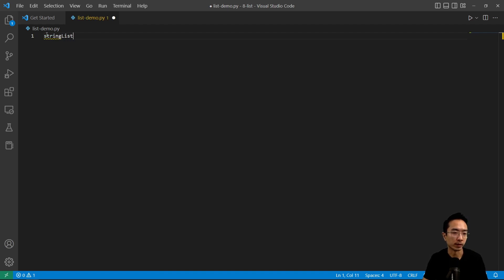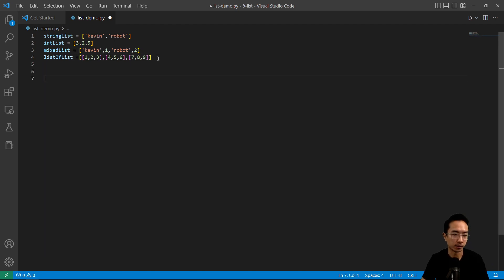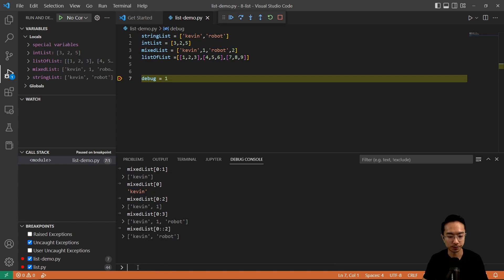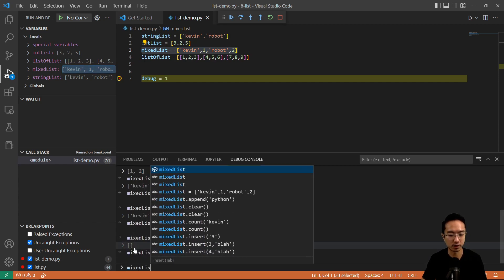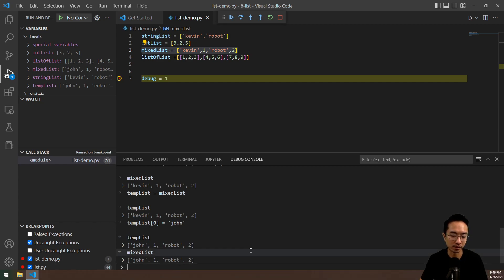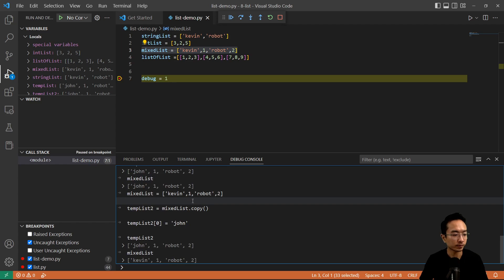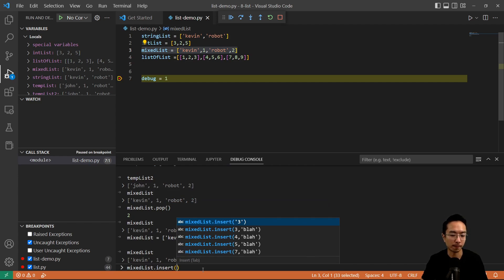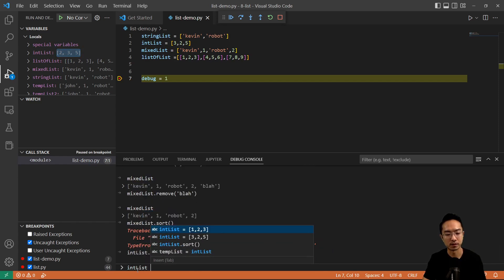Python Lists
In this video, I will go over how to uses lists in Python.